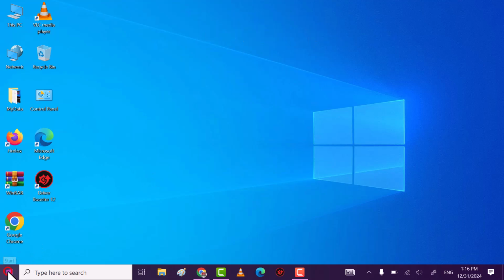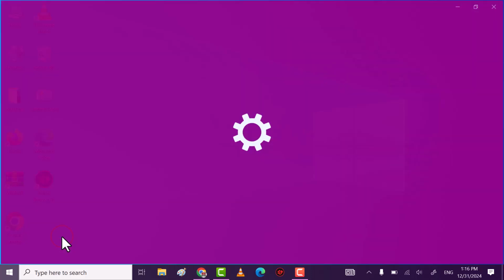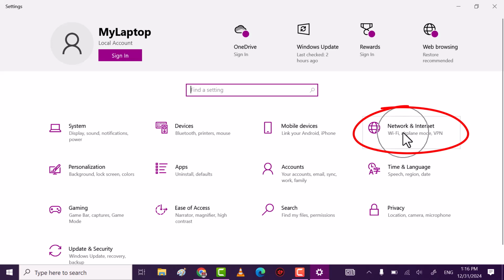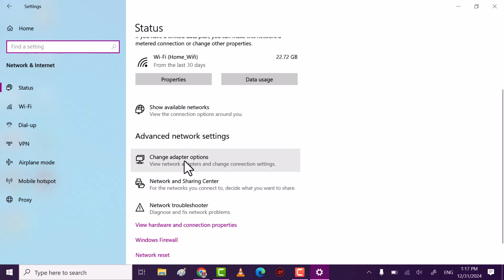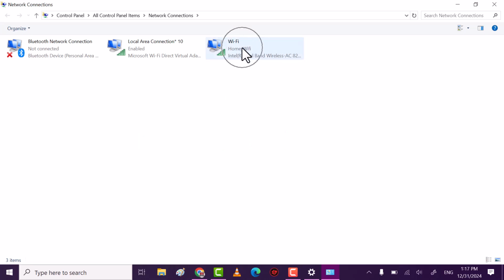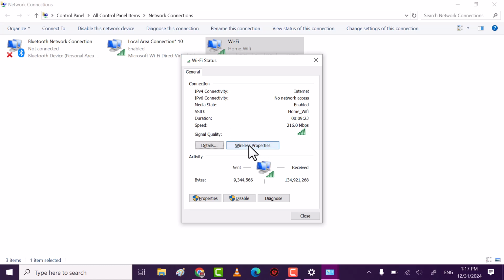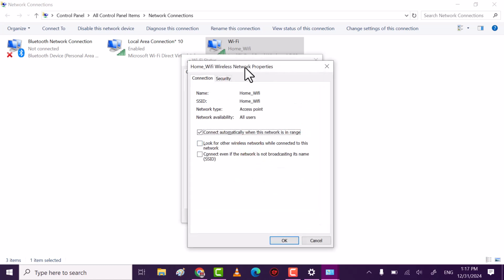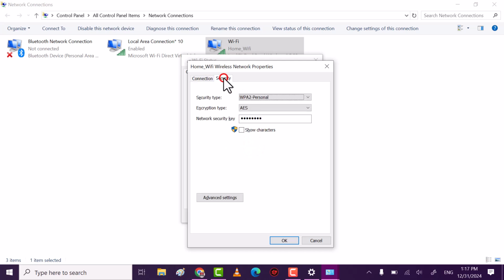How to Find your WiFi Password on Windows 10 (Simple & Quick Way)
Hi friends, This video tutorial is about "How to Find your WiFi Password on Windows 10 Computer Laptop (Easiest Way)".

If you want to find your wifi password on windows 10 laptop or computer then do watch my this simple tutorial in which I will share easy and quick way to Find your WiFi Password Windows 10 Computer Laptop.

Chapters
Timestamp
00:00 Intro
00:08 Start of the video